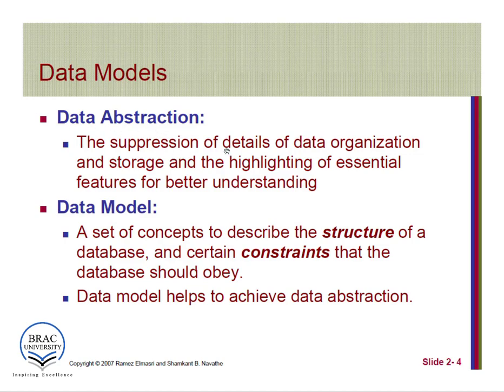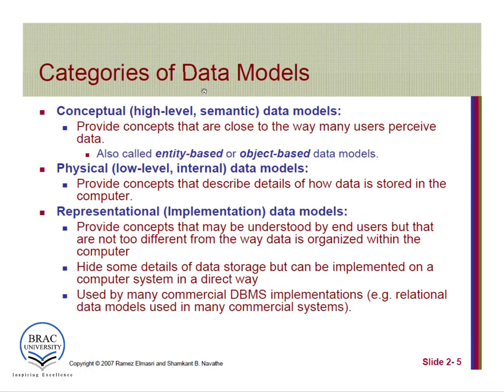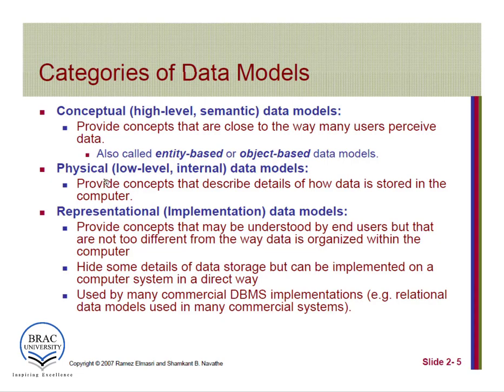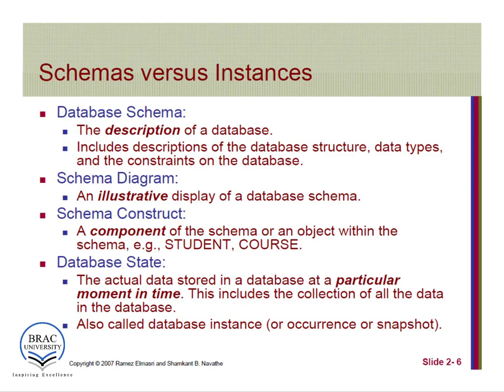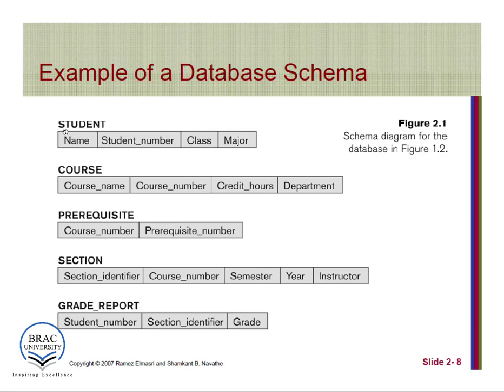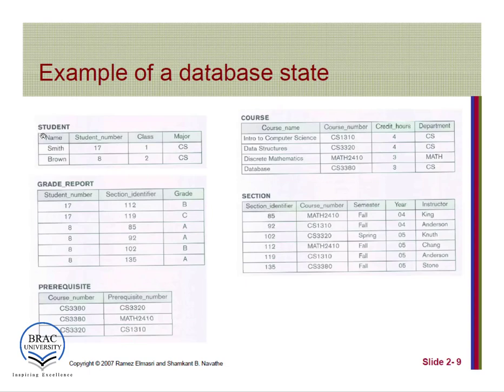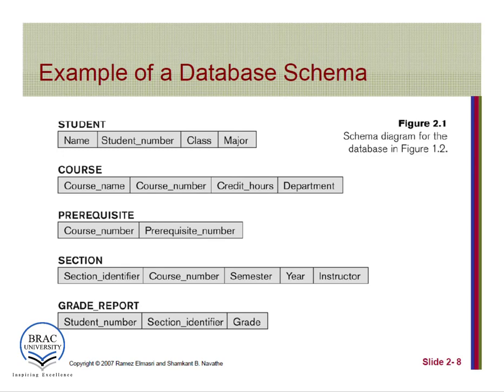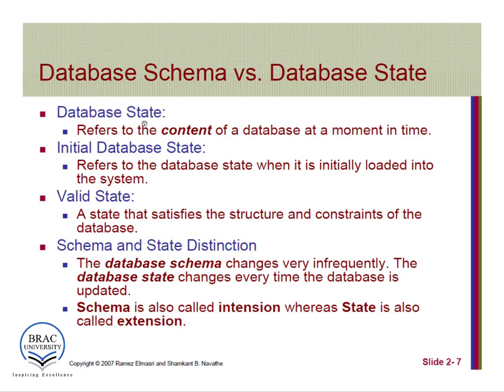CSE370_T_Chap2_Part1